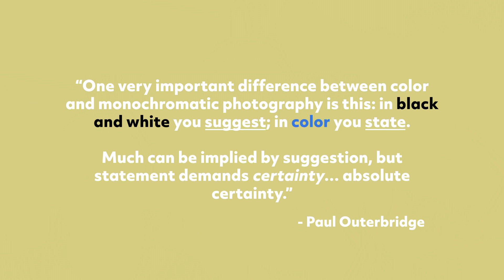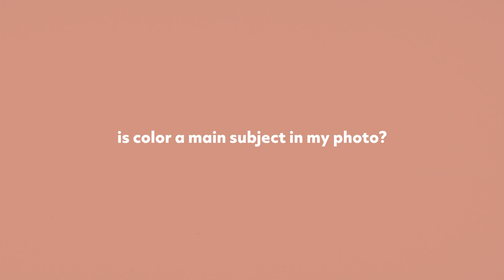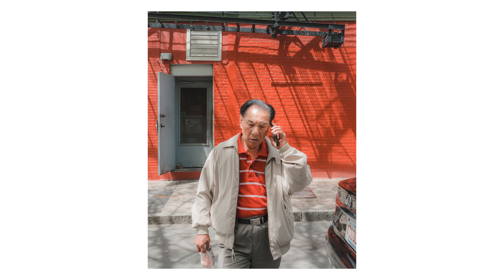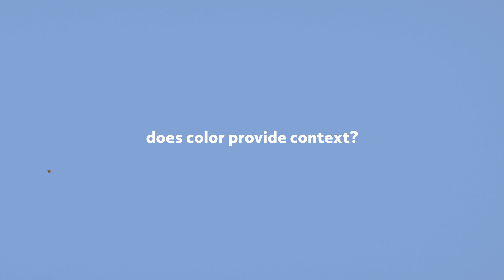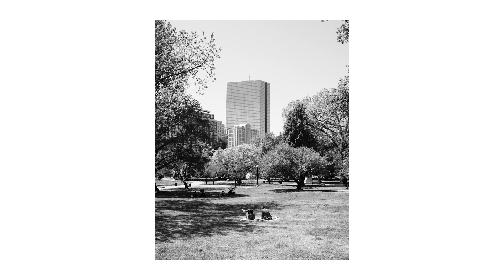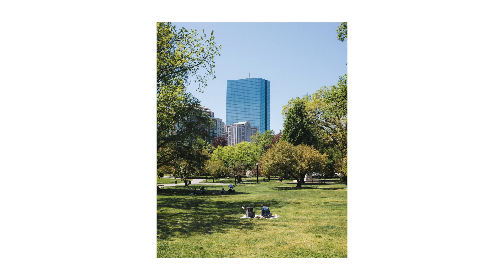Black & White or Color for Street Photography?